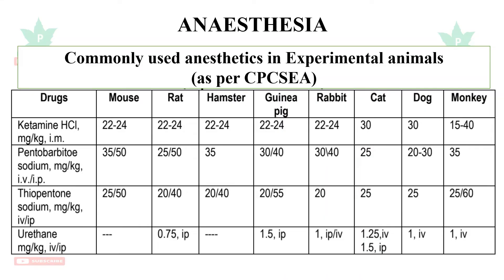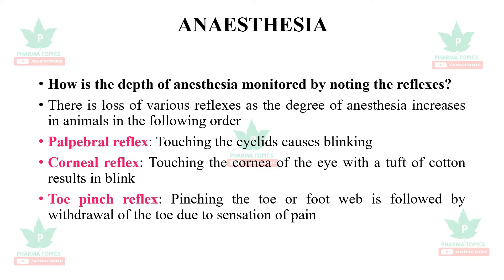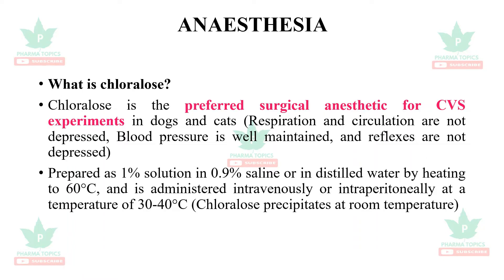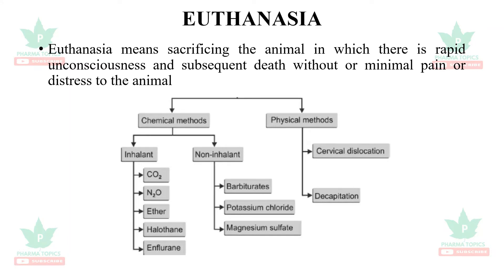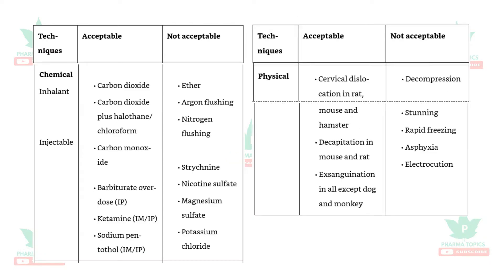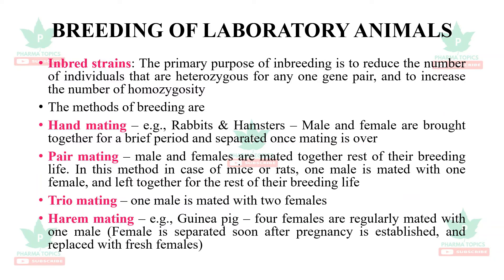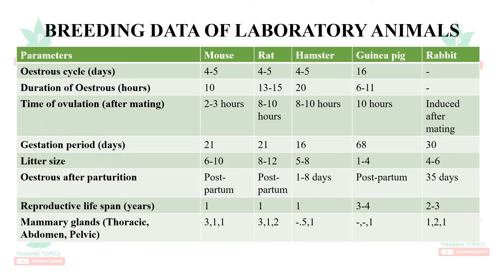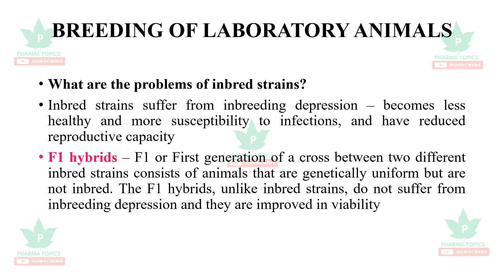Anesthesia, Euthanasia, and Breeding of Laboratory Animals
Preclinical# Transgenic# Rat# Mouse# Rabbit# Hamster# Guineapig# Cat# Dog# Monkey# Macaque# Gerbil# Pigeon# Zebrafish# Chloralose# Urethane# Ketamine# Enflurane# Breeding# Inbred# F1hybrid# F1generation# Genetic# Clone# Wistar# SpragueDawley# Albino#
This video describes different anesthetics used for experimentation in laboratory animals. euthanasia methods in lab animals are explained and breeding techniques are explained in a easy manner